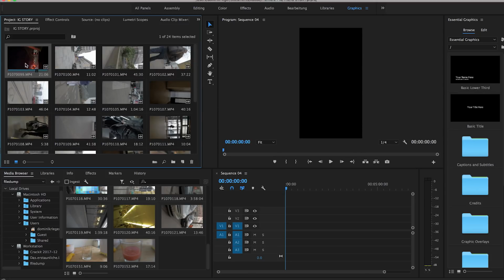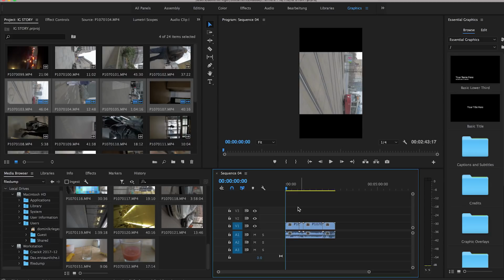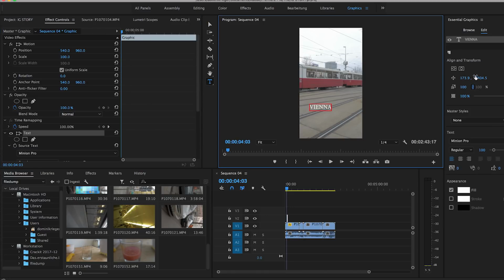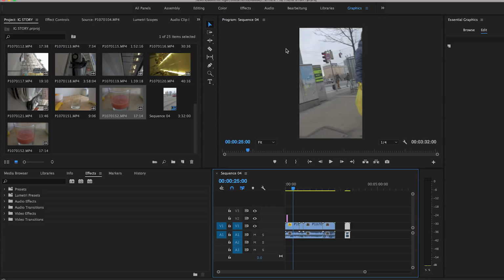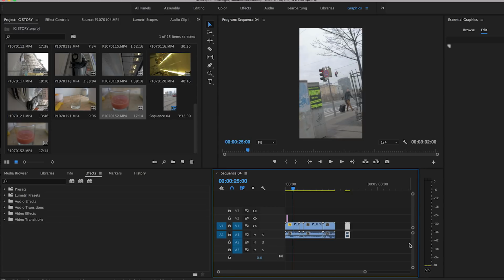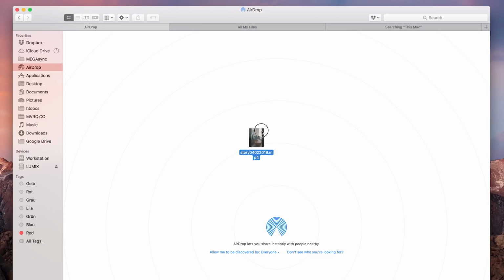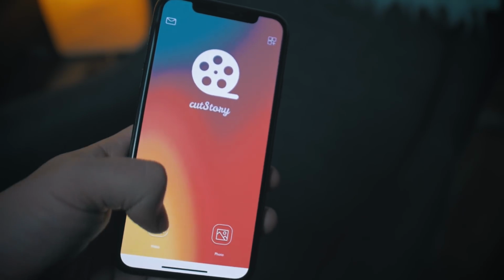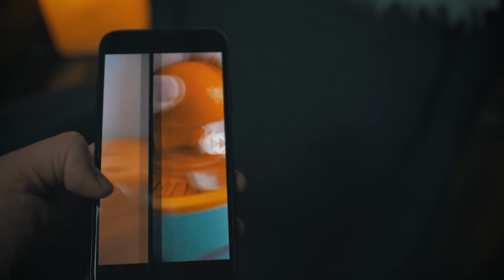Ultimate Instagram Story Hacks to Step Up Your Game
Ever wonder how you can step up your instagram story game? In this video I'll show you my ultimate Instagram Story Hacks to shoot and edit next level cinematic Instagram Stories. I'll also talk about why I think they will be the next big thing in the near future.

With Instagram getting bigger and bigger it's important to stand out - and one of the easiest things to stand out right now is to use the story feature the right way - in the form of a compelling and high quality cinematic instagram story. I'll show you exactly how I shoot and edit them and show you my personal instagram story hacks to stand out in 2018.